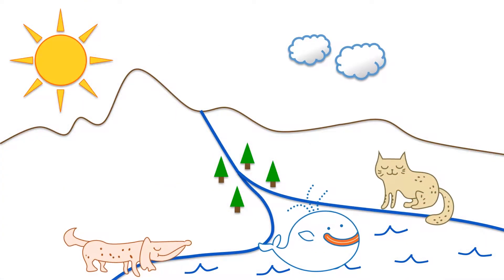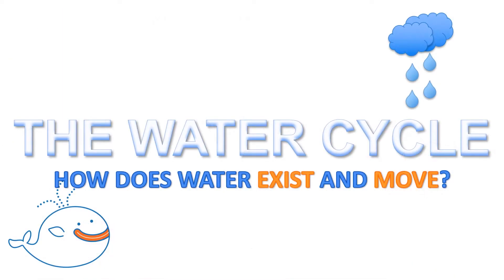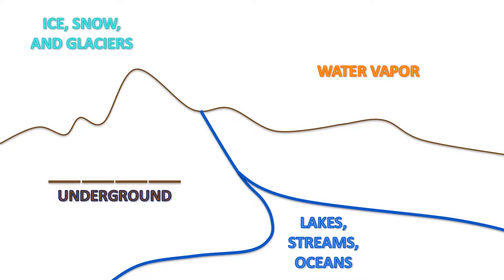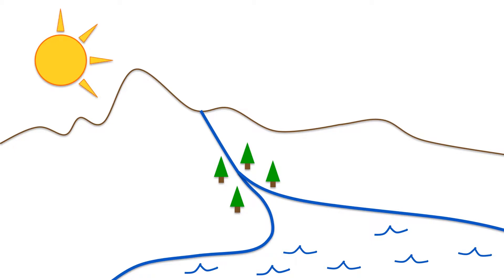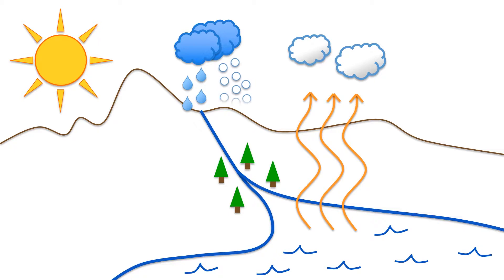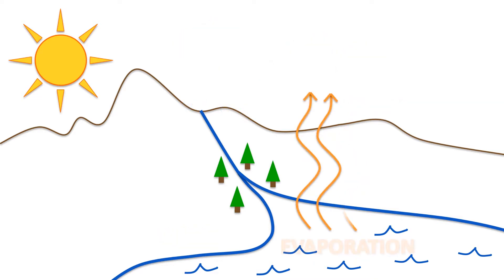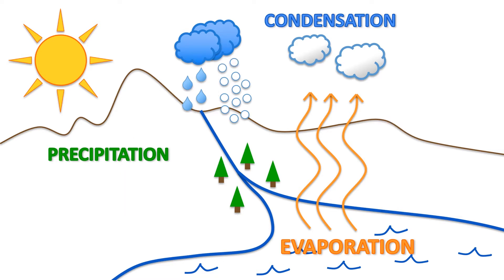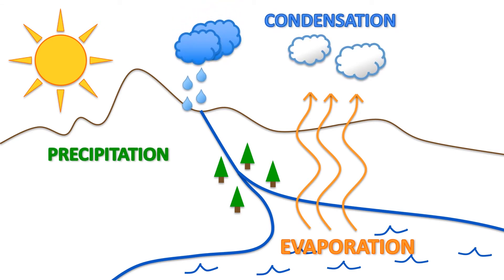"Water Cycle" Educational Video created with PowerPoint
The purpose of this video is to demonstrate the use of Microsoft PowerPoint's built-in animation and recording tools for the quick creation of an animated educational video.

Ending credits were added in Premiere Pro.